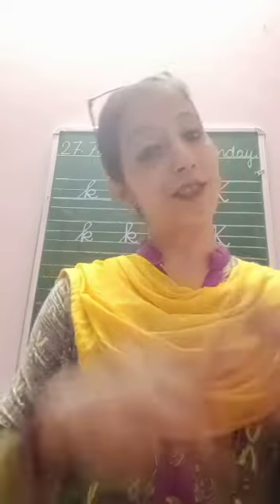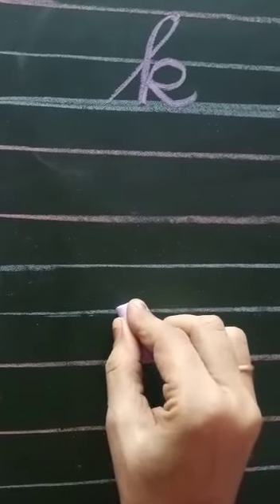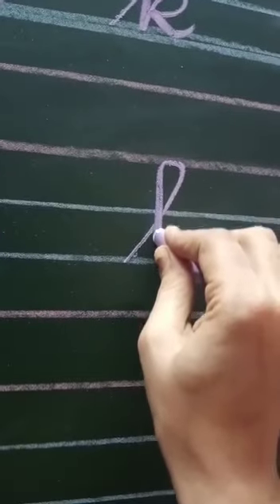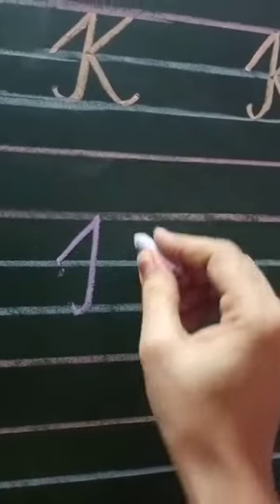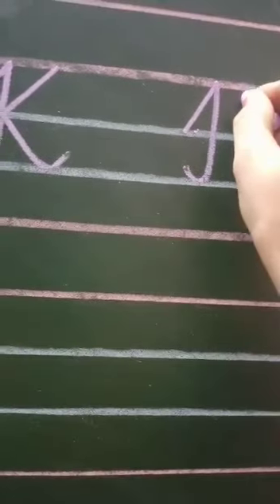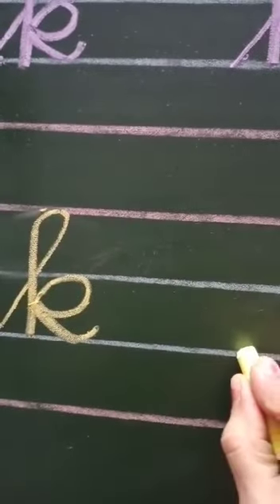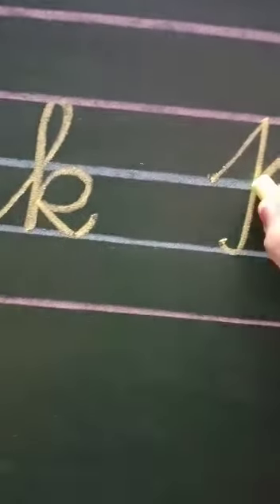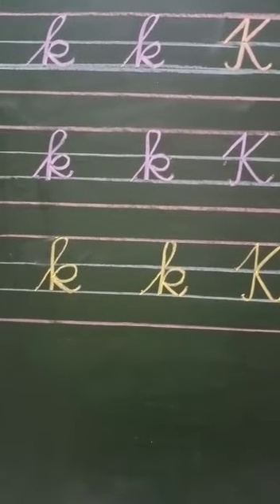28 7 21 L K G ENGLISH CURSIVE SMALL AND CAPITAL K